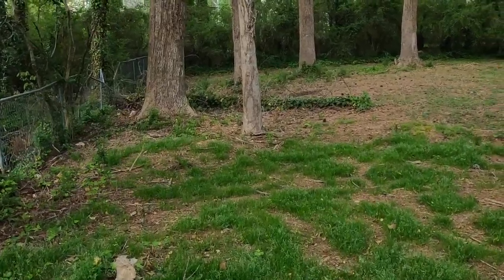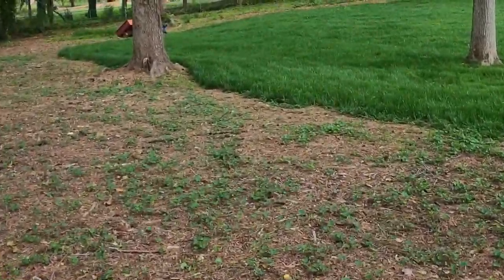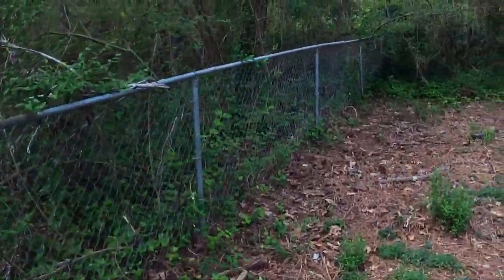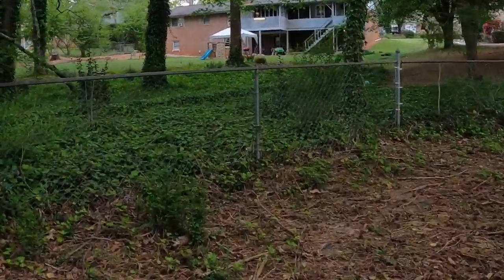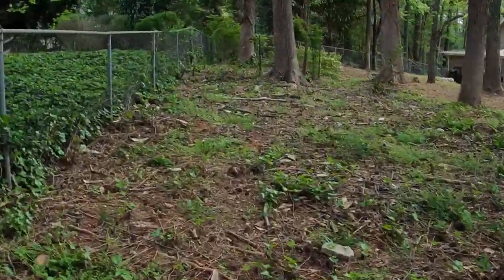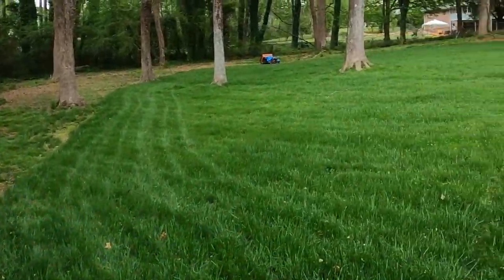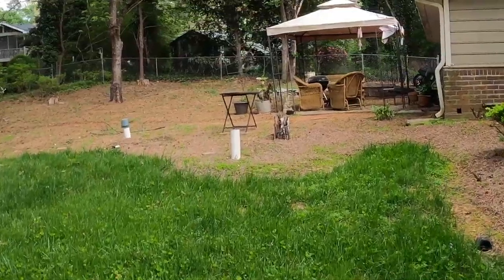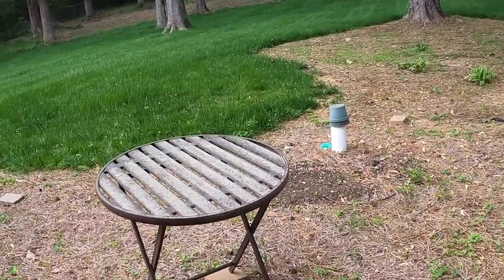Backyard Path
Backyard path during Shelter in Place for COVID-19.